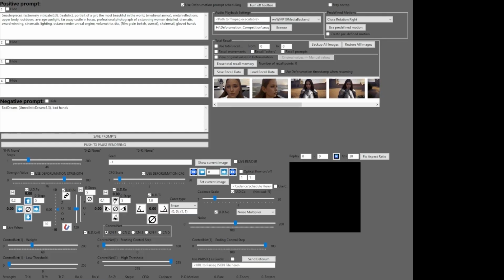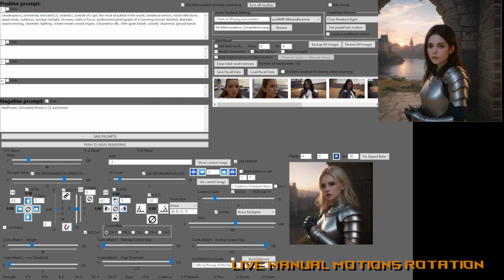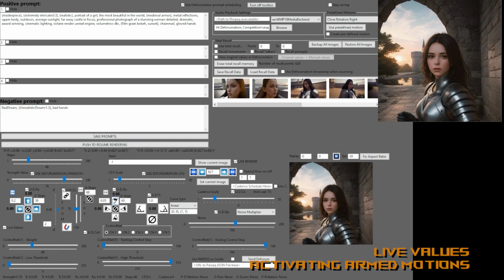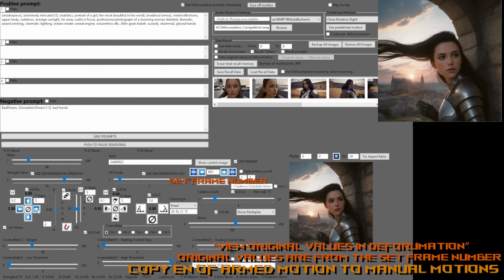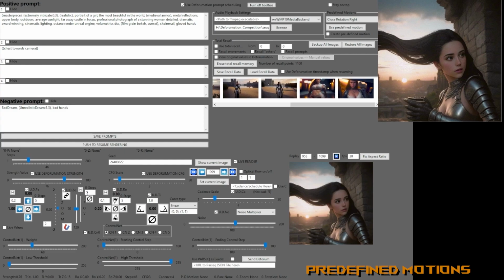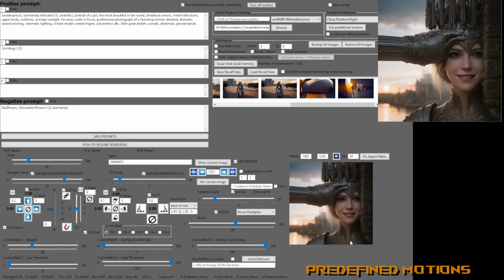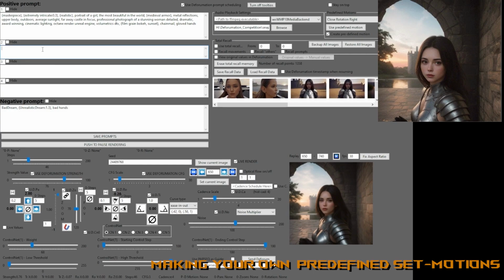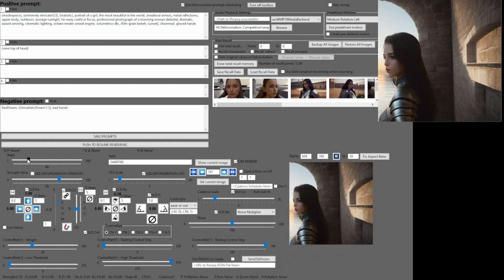Deforumation Part 1. Motion Tutorial v.0.7.1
Super thanks to Rakila for a more in-dept tutorial on Deforumation v.0.7.1 focusing on live motion
and preset motions.

Deforumation Part 1.  Motion Tutorial

Chapters
0:00 Welcome deforumation tutorial
0:33 Installing deforum extension
0:57 Basic settings deforum
02:37 Deforumation basic settings
04:01 Live & presets motions
05:05 Live manual motions, panning
08:07 Live manual motions, zoom
09:39 Live manual motions, fov
11:43 Live manual motions, rotation
14:28 Live manual motions, presets, arming
31:38 Live  manual motion control
32:42 Redoing the arming
36:30 Armed motions to manual motions
38:20 Predefined motions 1
44:42 Preview animation
49:37 Predefined motions 2
01:04:02 DIY recorded predefined motions
01:08:18 DIY predefined set-motions 1
01:11:52 Recall animation from backup
01:15:44 DIY predefined set-motions 2
01:24:52 Deforumation tips and explanation
01:25:36 Keyframes from deforum or deforumation

Deforumation Live Animation Control For Deforum

To be extra cool!  Please consider supporting us in further development of Deforumation !
All and any support is highly appreciated!